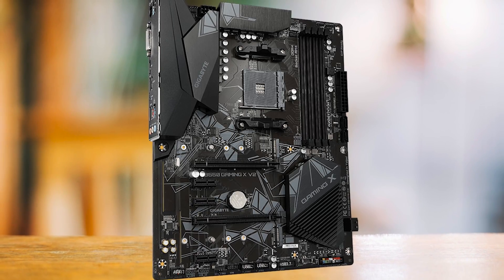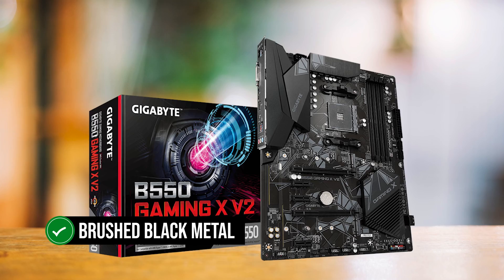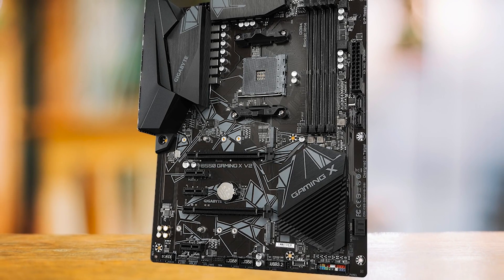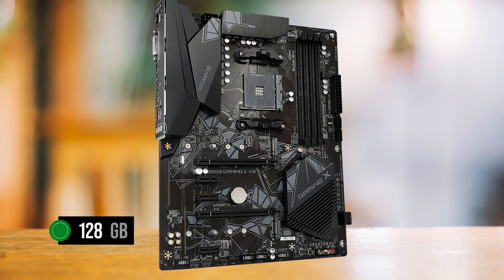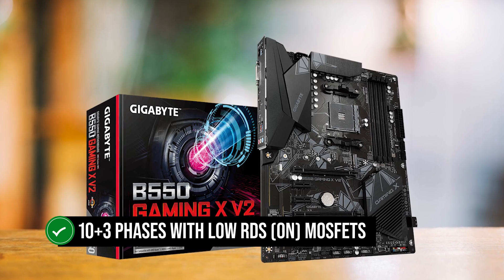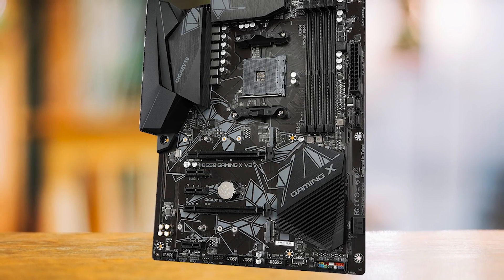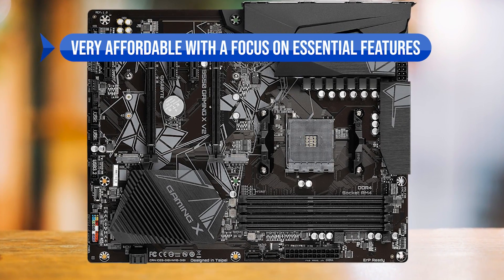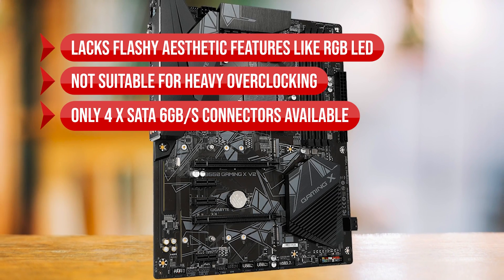BEST BUDGET MOTHERBOARD FOR RYZEN 5 5600? Gigabyte B550 Gaming X V2 Review!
Gigabyte B550 Gaming X V2 on Amazon

[paid links]

Not sure if the Gigabyte B550 Gaming X V2 is the right motherboard for you?

[paid links]

In this video, we review the Gigabyte B550 Gaming X V2 motherboard and discuss all its key features with all the Pros and Cons to see why this is the best budget motherboards for the Ryzen 5 5600.

You can also find a more detailed analysis and reviews of the best motherboards for the Ryzen 5 5600 on our website bestmotherboardzone.com or in this video: